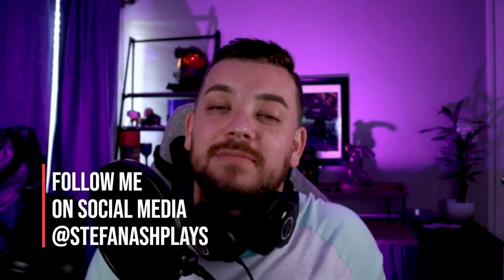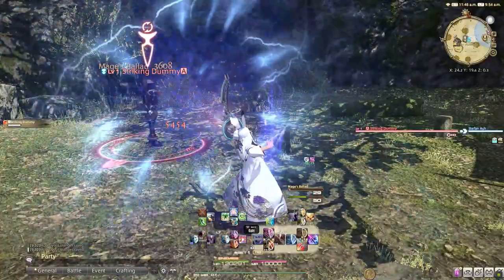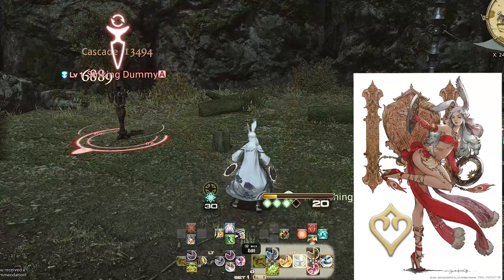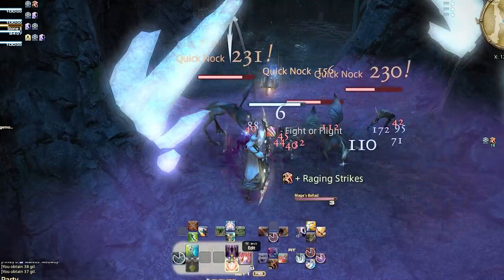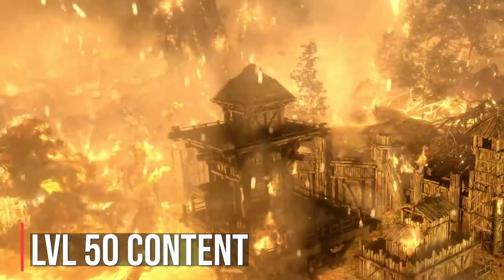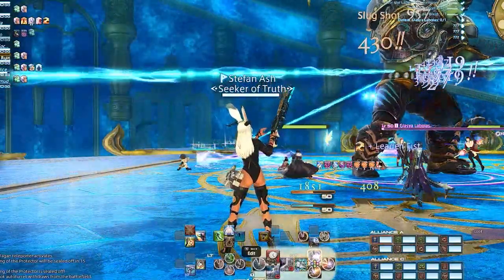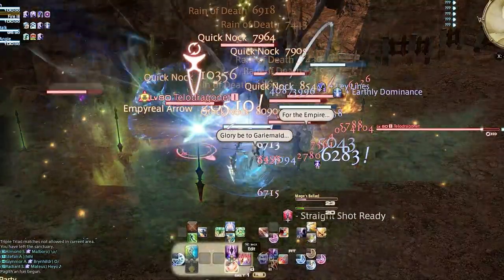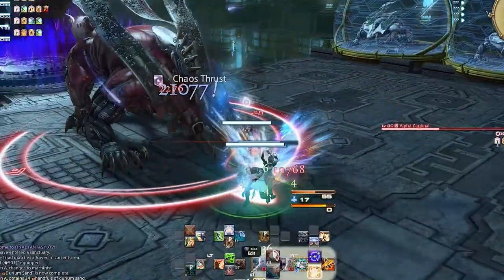Practical FFXIV Range DPS Comparison | Bard, Machinist and Dancer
I love to compare things, so I don't waste time figuring out I didn't really like something.. Here are my results...

About:
This video is a comparison guide for range DPS for FFXIV. I will talk about FFXIV Bard, FFXIV Machinist, and FFXIV Dancer. Their abbreviations are FFXIV BRD, FFXIV MCH, FFXIV DNC. I will go over the range DPS classes and what you should know to level up your next class. This is a great FFXIV Tutorial for new players and returning players coming from WOW or World of Warcraft, ESO or Elder Scrolls Online and Phantasy Star Online 2. This is not a FFXIV damage rotation guide, or job rotation guide, is a range DPS comparison guide for A Realm Reborn, Heavensward, Stormblood, Shadowbringers and Endwalker. You will also see, Gpose being used and mentions of Gshade. I love FFXIV, best MMORPG 2021. I hope this beginner Range DPS Guide helps!